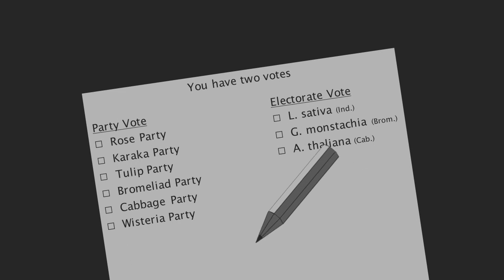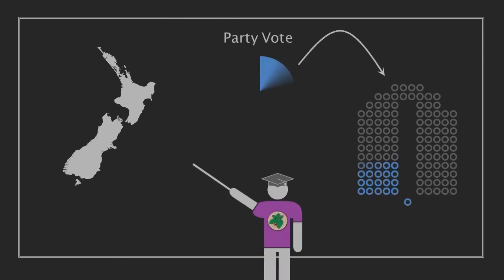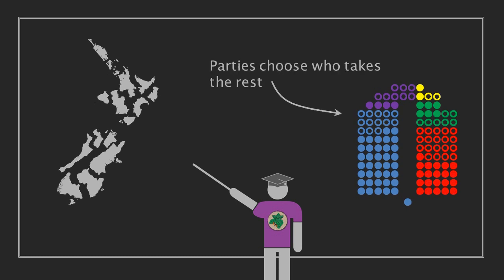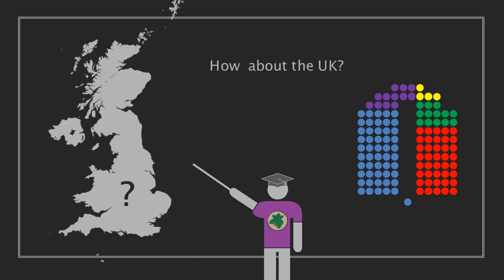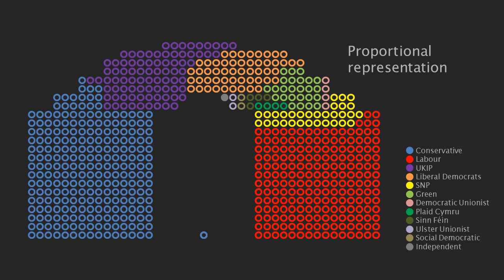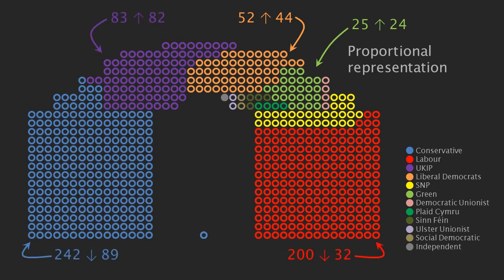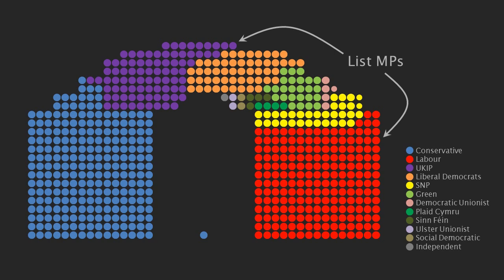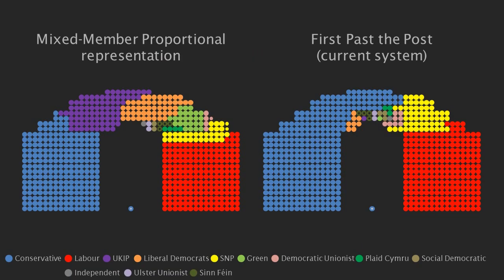How would the UK House of Commons look under MMP?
The UK House of Commons uses the first past the post voting system. This system doesn’t proportionally represent the votes cast by the population as there is only one winner in each seat. Hypothetically if one party gained 51% of the votes in every electorate, they would hold 100% of the seats in the house.
New Zealand’s Parliament is modelled after Westminster, but in 1996 New Zealand changed from the first past the post voting system to a proportional system of representation.  So how would the house look if the Kiwi’s system was used in the UK?